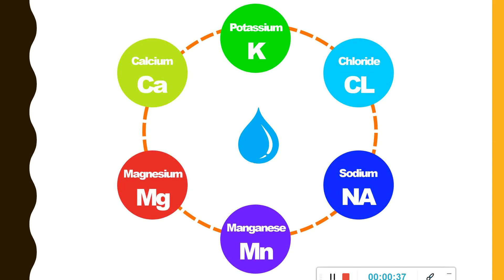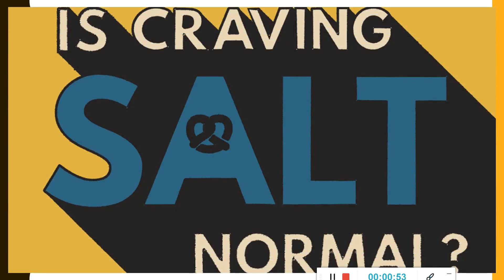Chapter 20. Regulation Input/Output water